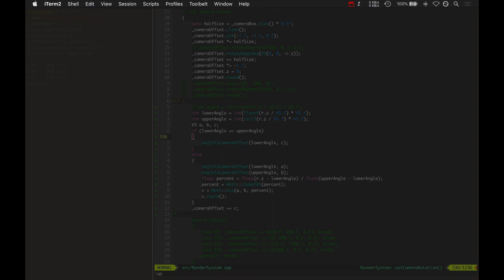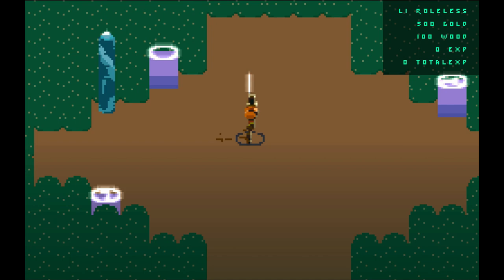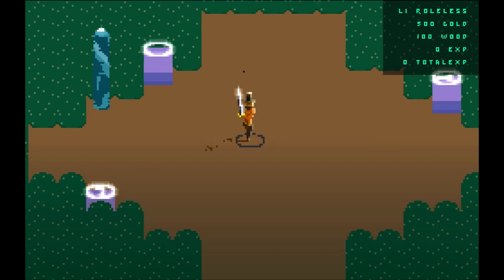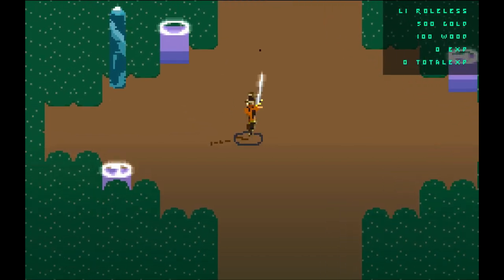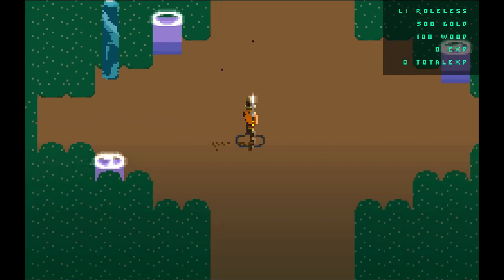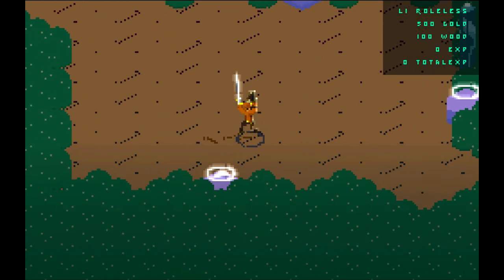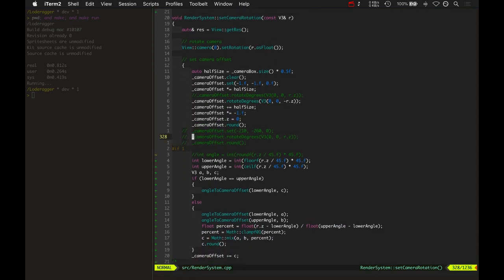Wraithbinder Dev Ep033 - 45 Degree Camera Offset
Developing the 5v5 arena combat game Wraithbinder. Today: getting 45 degree camera rotation and offsets to work.